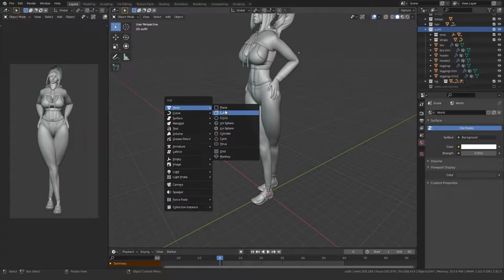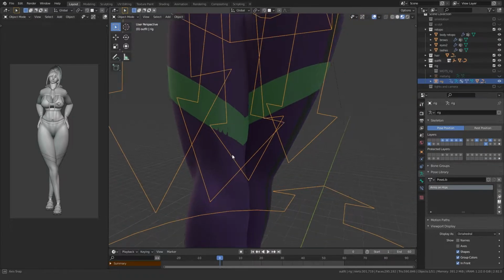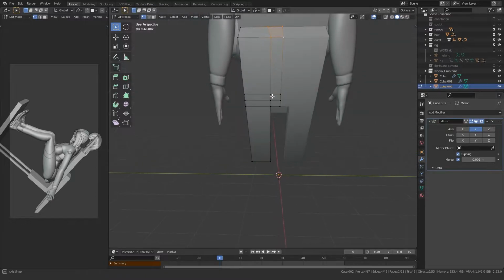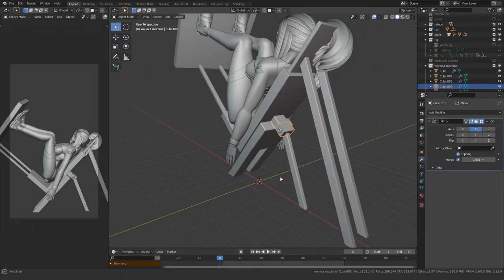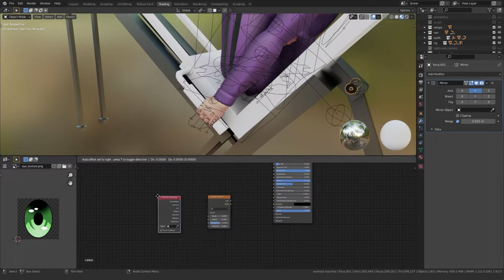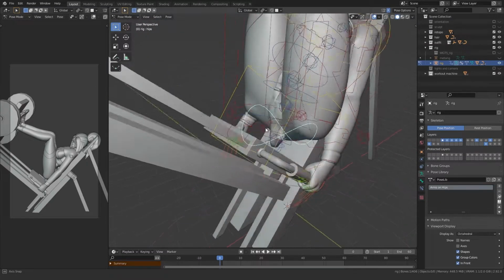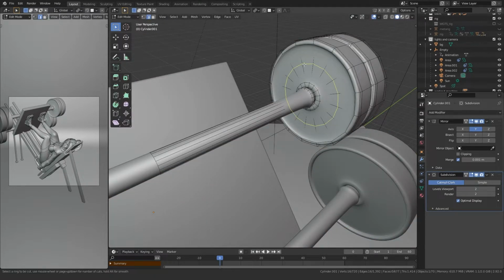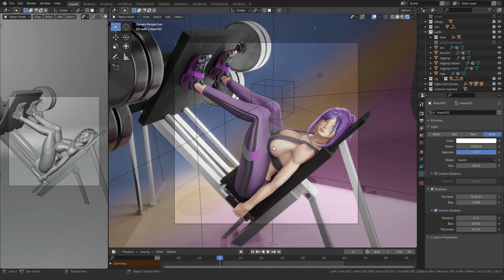Blender Character Tutorial - Fitness Girl [6 Finale] - Posing & Final Tweaks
- Timestamps -

00:00 - Outfit Modeling
10:03 - Posing
14:40 - Modeling The Props
34:49 - More Posing
37:40 - Adding Material For The Props
44:17 - Posing & Fixing The Weight Painting
52:18 - Camera, Lights & Final Tweaks